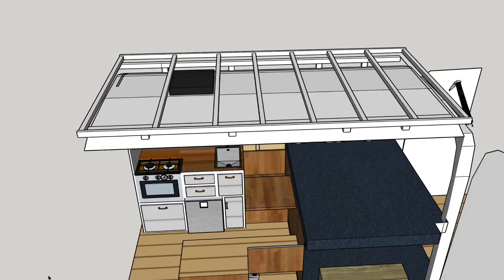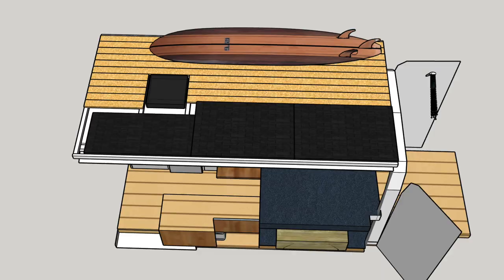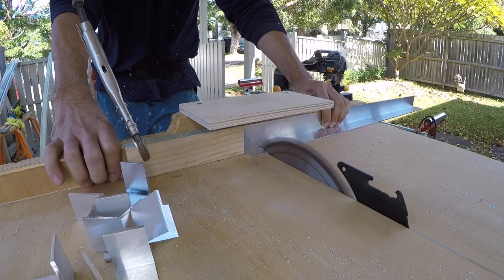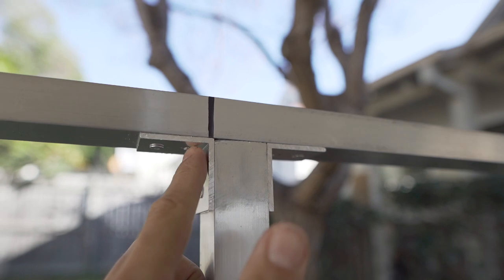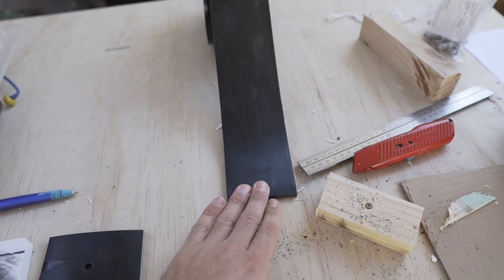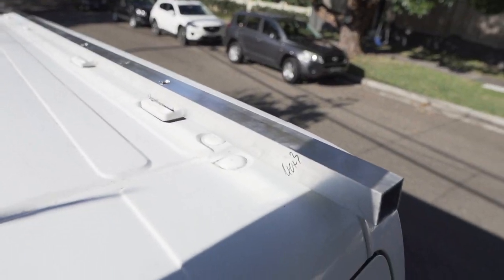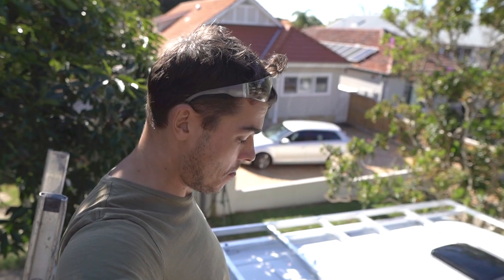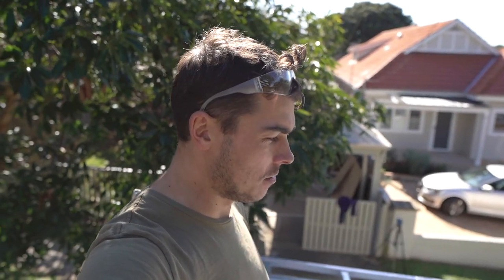DIY Aluminium Roof Rack NO WELDING Ford Transit Conversion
Ford Transit Van Build Australia    |   Vanlife Australia Episode 2

I'm so excited to announce the launch of my new online course "Vanbuild Academy"
The Pre Sale is now live where you will get the lowest ever early bird price and save $200!

For more van build tips and tricks follow our new account

We now have a website where you can access all our van 3D models (including the roof rack and ladder designs), diagrams and complete cost breakdowns as well as Van Build Consulting

This is the second build episode of the series where I build a CUSTOM ALUMINIUM ROOF RACK for the van for under $300. The greatest part about this is that it requires NO WELDING . I Still may decide to weld it together later as I do have access to a welder but from a proof of concept point of view it performs really well just pop riveted together.

Aluminum Cut list
Side rails mounted to the roof:
40mm x 40mm x 3mm square (3250m long) 2 pieces
Frame side members:
50mm x 25mm x 3mm (3250mm long) 2 pieces
Frame cross members:
32mm x 32mm x 3mm (1625mm) 8 pieces
90 Degree brackets to join framework together:
40mm x 40mm x 3mm (cut into 32mm wide pieces) 28 total
90 Degree brackets to attach roof rack to frame side members:
32mm x 50mm x 1.6mm (cut into 40mm wide pieces to) 16 total

*PARTS USED*
Here is the list of parts and items we have used on the van build is this episode and thus far.

THIS BUILD EPISODE

FROM THE REST OF THE BUILD

Electrical
Circuit breaker
2000w Pure Sine Wave inverter
DCDC 50amp charger
Battery Monitor
Circuit breaker
Double Pole GPO outlet
12v Switch Panel
Isolator switch
70 Amp Fuse
135Ah Lithium Battery
Blade fuse box
Wire connector kit
100m wire roll 12AWG
Split loom wire protector
30Amp relay
In line fuse holder
12v LED downlights
Dc-Dc 12v To 5v convertor
12v USB charging port

Solar Setup
100w solar panel
Large panel solar panels
Solar Cable Entry Housing Mount
Solar Inline fuse
Solar Cable Extension

43L Grey water tank
Water filler port
12V water pump
Gas hot water heater
Water level gauge

Kitchen Unit
65L Fridge
3 Burner Stove and Oven
Kitchen Drawer slides
Draw Handles
Kitchen Mixer Tap

Ventilation
Sirroco II fan

Led light bar
Tie Down D rings
End caps